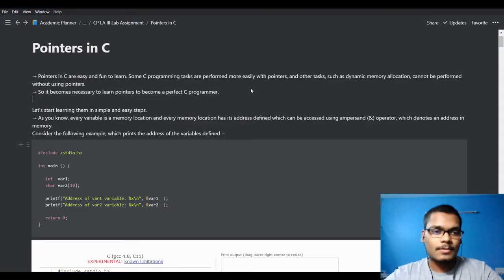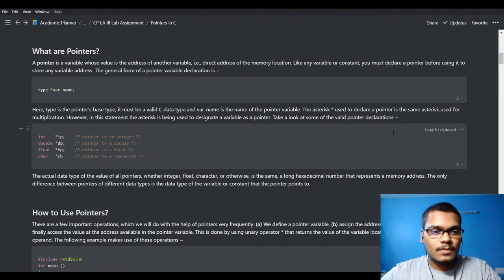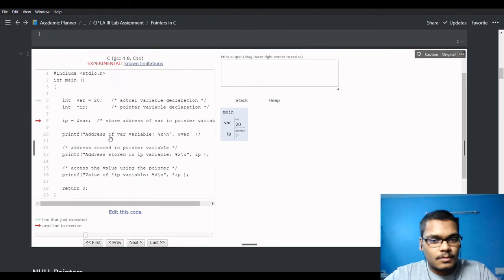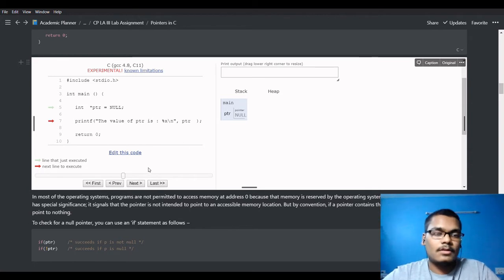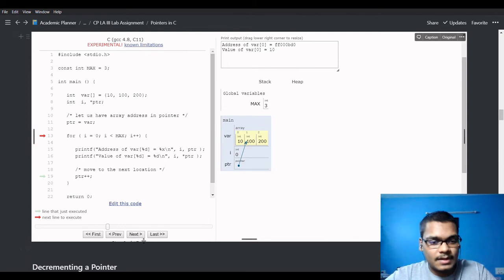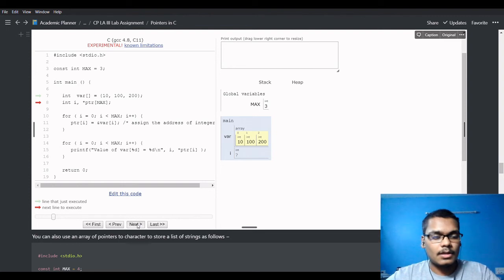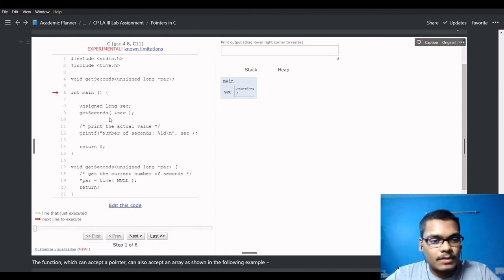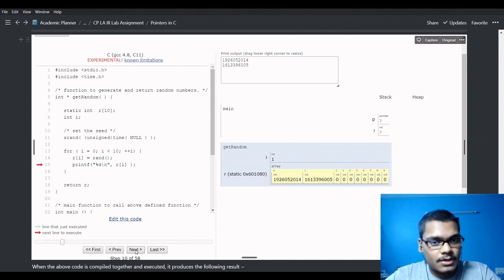Pointers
A simple explanation of the topic pointers as an assignment for CP Assignment. Using examples written in C Program language.